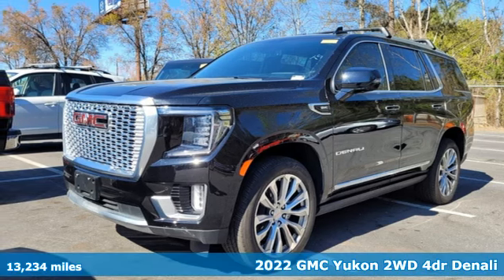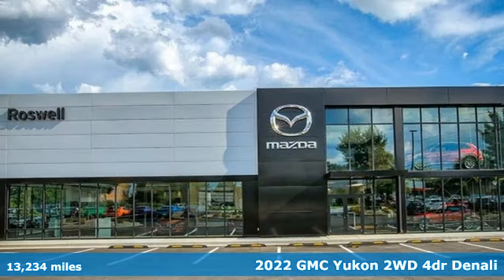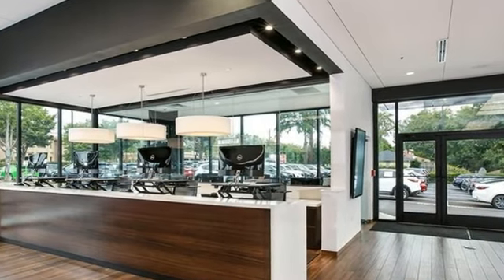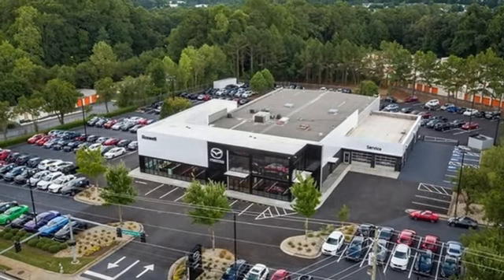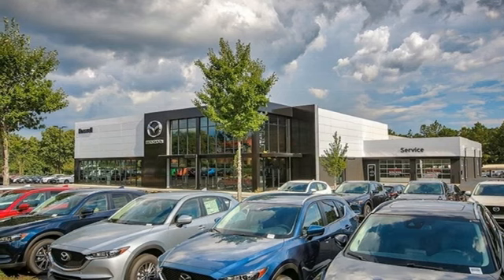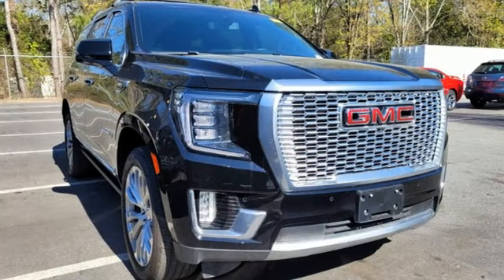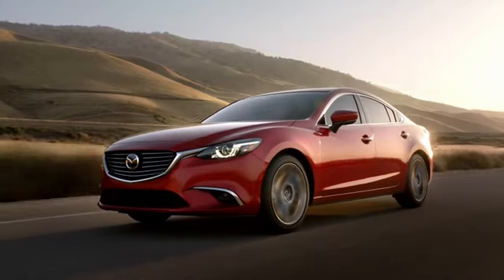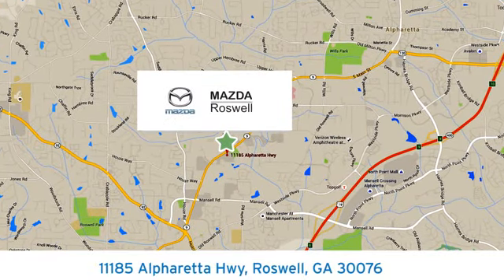Used 2022 GMC Yukon Roswell GA Atlanta, GA 10595P - SOLD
Year: 2022
Make: GMC
Model: Yukon
Trim: Denali
Engine: EcoTec3 6.2L V8
Transmission: 10-Speed Automatic with Overdrive
Color: Black
Interior: Jet Black
Mileage: 13234
Stock #: 10595P
VIN: 1GKS1DKL2NR353321

Address:
11185 Alpharetta Hwy